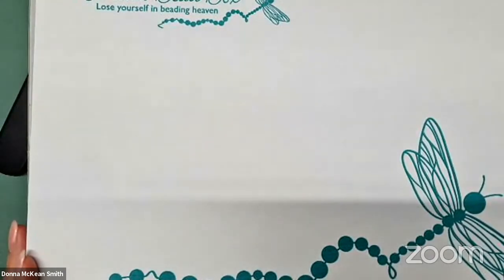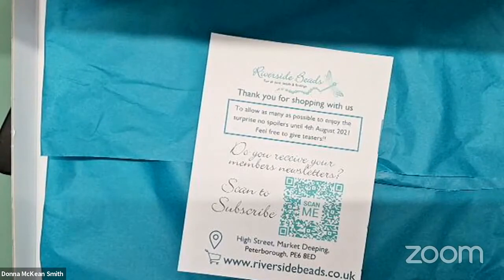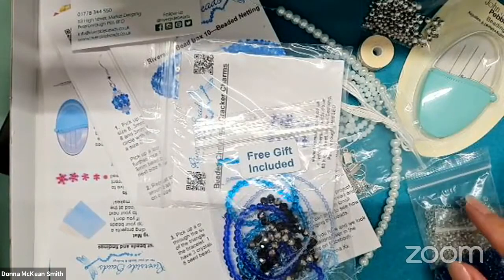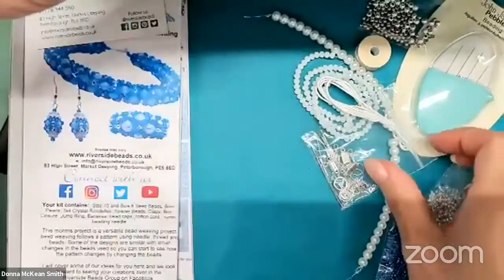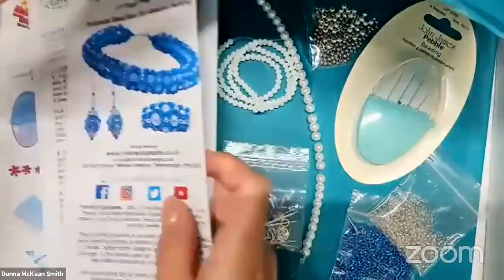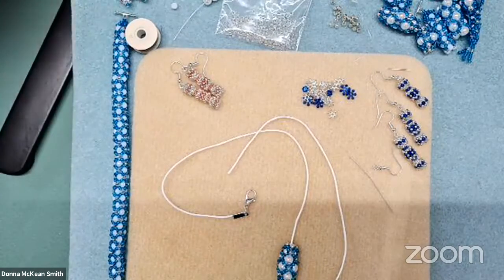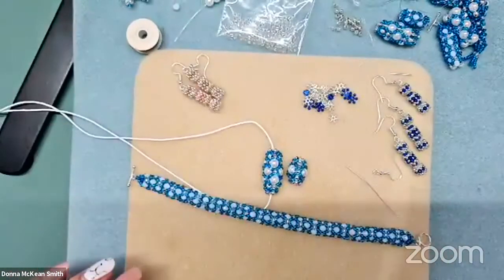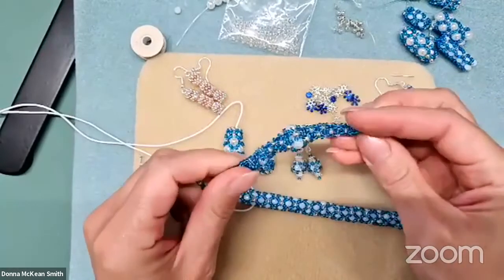Riverside Bead Box 10 Reveal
Join Donna in this weeks Facebook Live and take a look at the new projects in our new Bead Subscription Box.